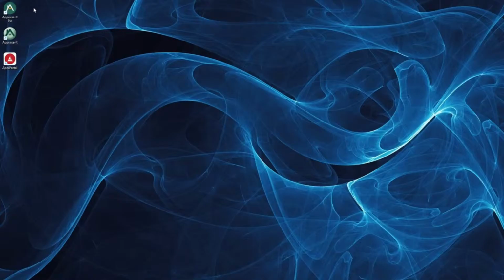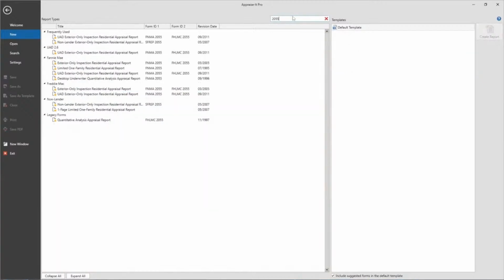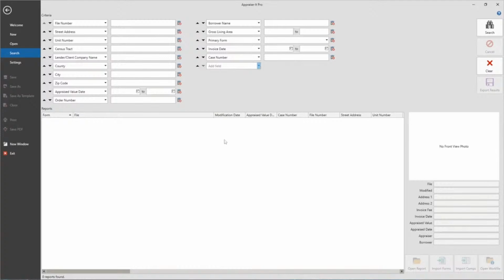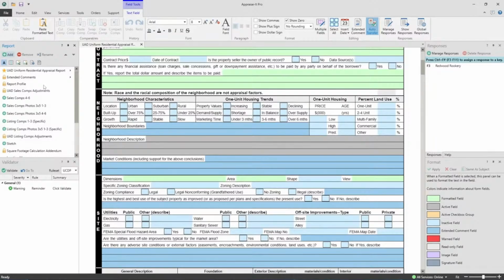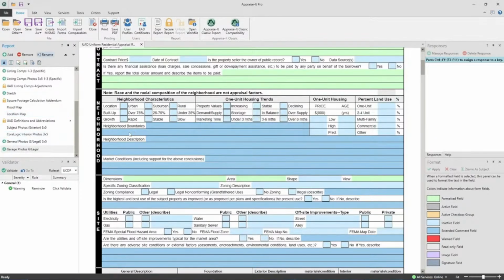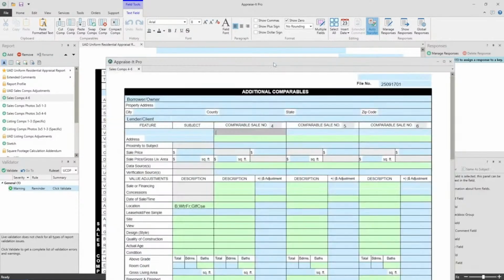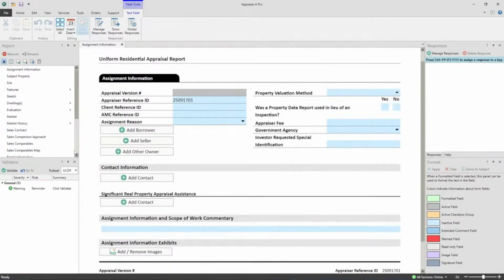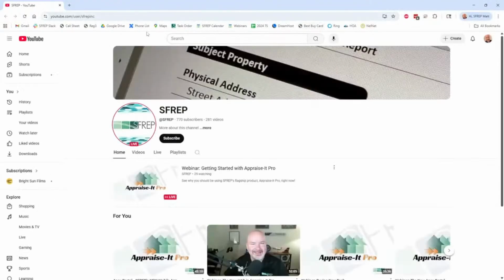Webinar: Getting Started with Appraise-It Pro